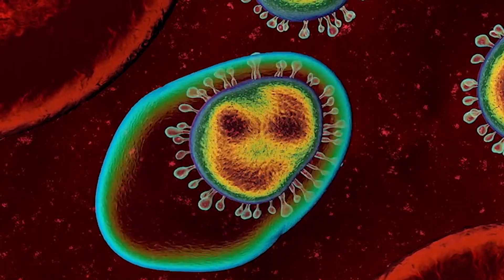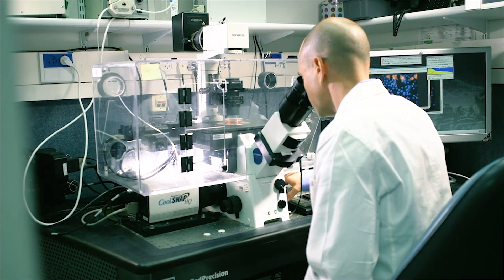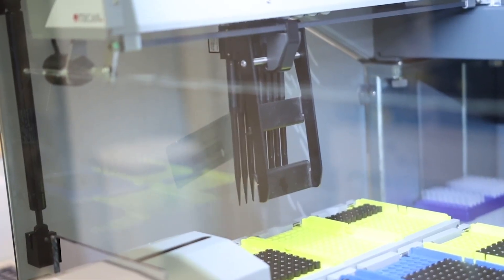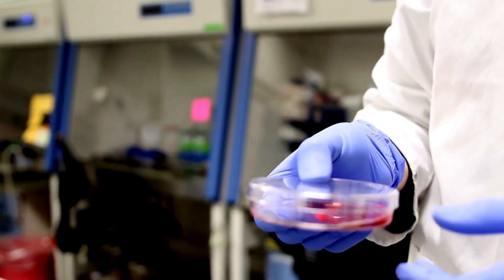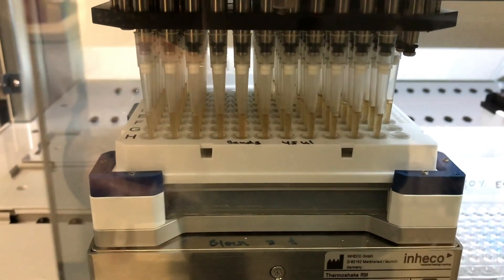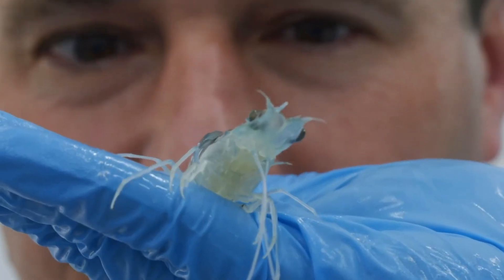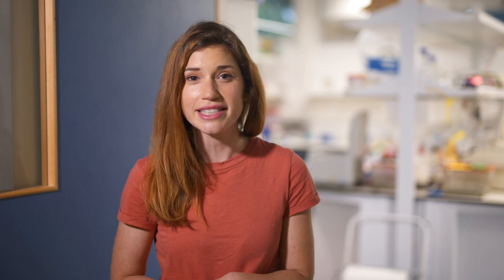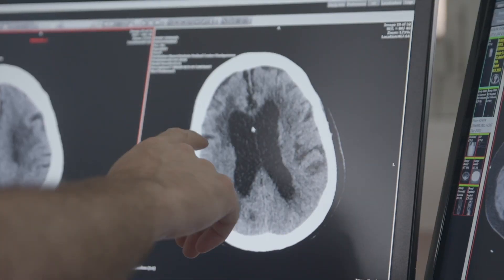Here's how Israel fights COVID-19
Since the outbreak of the Corona virus, Israeli 🇮🇱 scientists and startups have been working tirelessly to combat the pandemic through:

✅ Production of anitbodies
✅ Improved testing capabilities
✅ Developing potential COVID19 vaccines
✅ Using AI to analyze scans

& more.